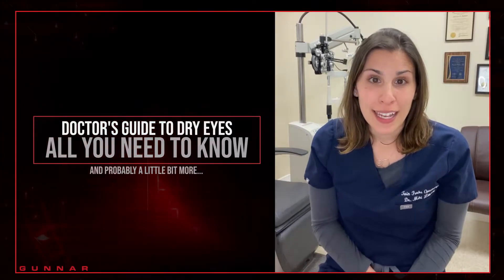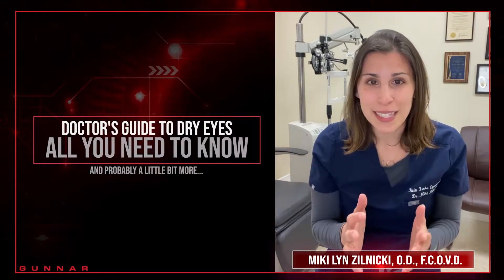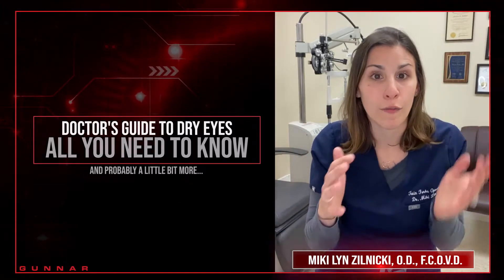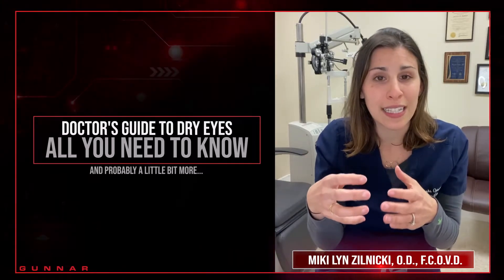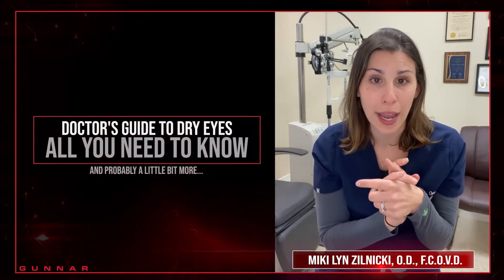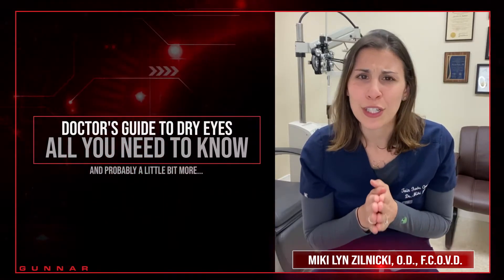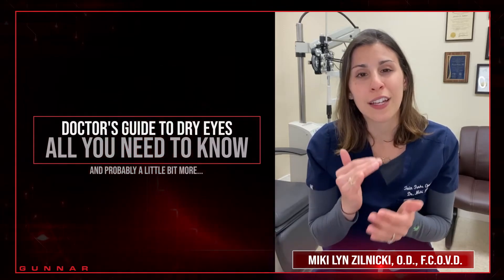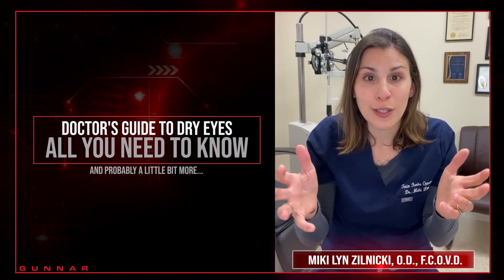Doctor’s Guide to Dry Eyes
Why do you suffer from tired, itchy or irritable eyes when using digital screens?  Find out as optometrist and vison therapy expert Doctor Miki Lynn Zilnicki takes you through all the details and explains what you can do about it.